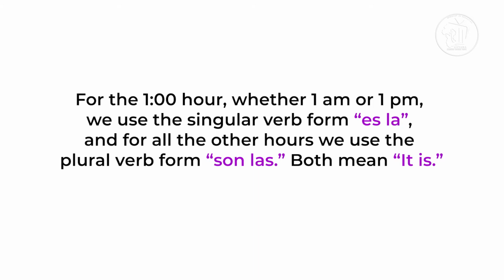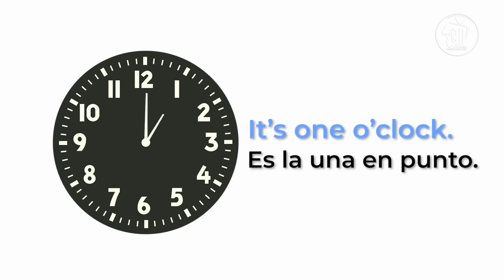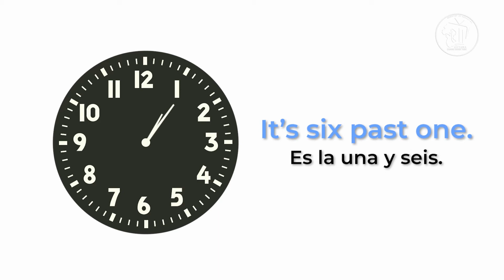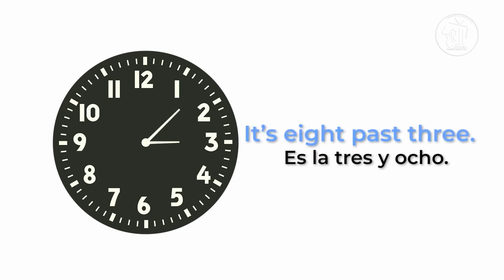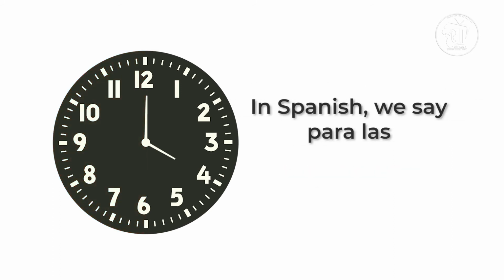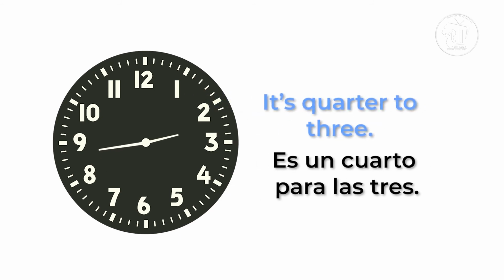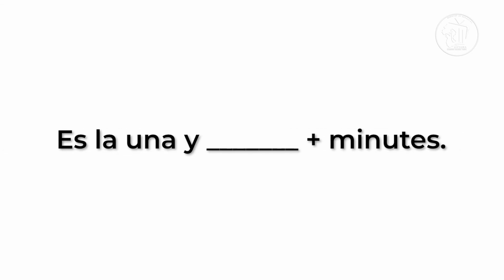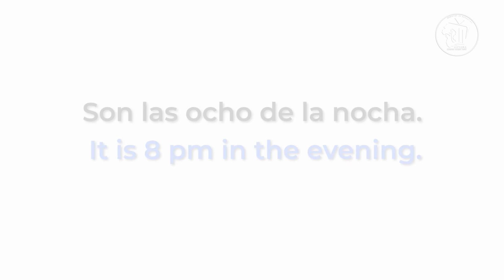La Escuelita de Español - Episode 7 - The Time/Clock